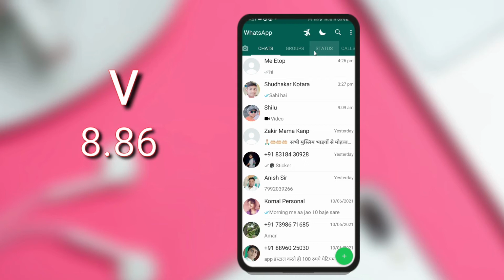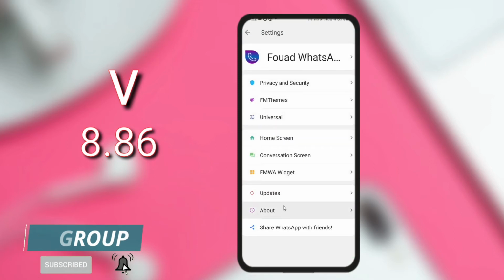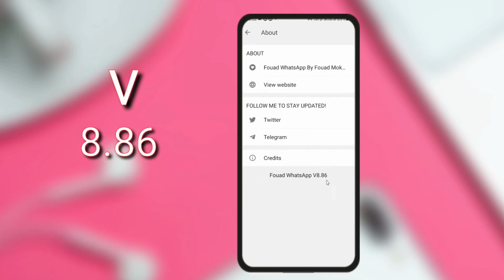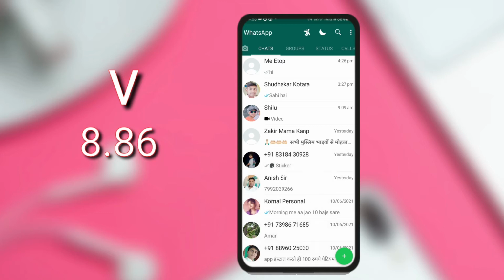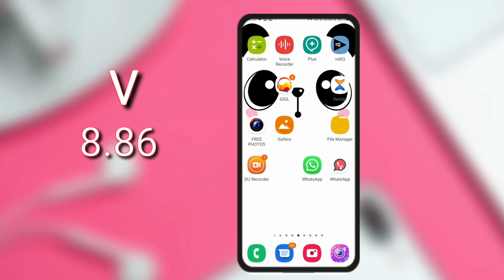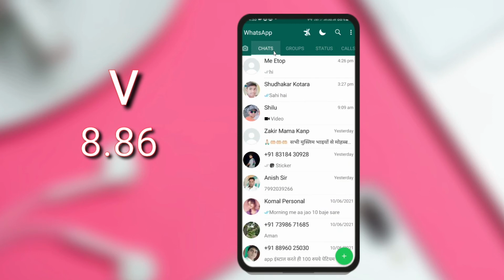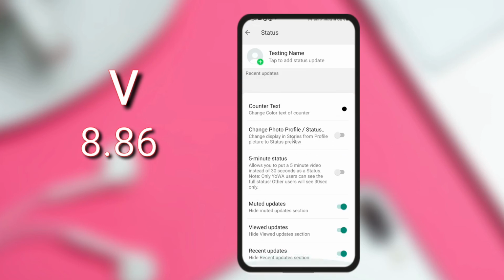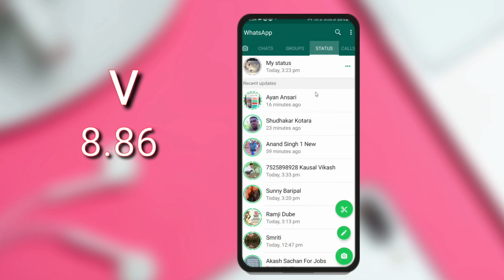foud modes GBWhatsapp 8.86 status not showing problem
here is the link to download foud modes all GB/Fm/Yo Whatsapp

Here is the download link for the newest version of oreo whatsapp alfa (8.70)

Here is the download link for the newest version of GB (V 15.30.0)

Here is the download link for the newest version of GB (V 14.00.0)

Here is the download link for the newest version of YO (V 14.00.0)

Here is the download link for the newest version of PLUS (V 14.00.0)

gb whatsapp all settings, gb whatsapp app, gb whatsapp apk, gb whatsapp app download,
gb whatsapp auto reply message, gb whatsapp about setting

video is for educational purpose only. copyright disclaimer under section 107 of the copyright act 1976, allowance is made for " fair use "for purposes such as criticism, comment, news reporting, teaching, scholarship, and research. fair use is a use
permitted by copyright statute that might otherwise be infringing. Non-profit educational or personal use

Video Acha Lage To Hamare Channel Ko

Amir Sohel ( A.S. Group)